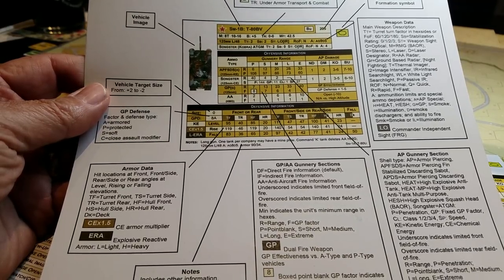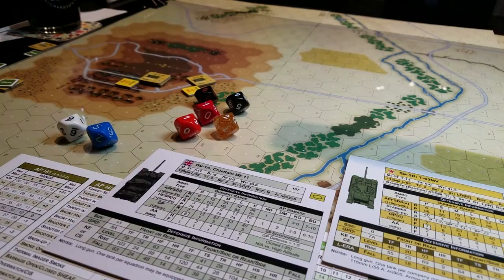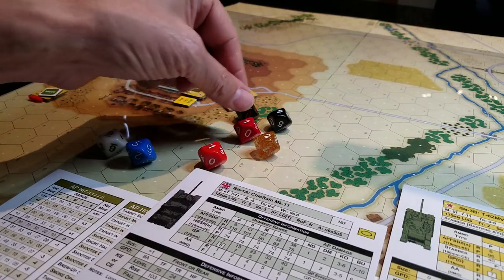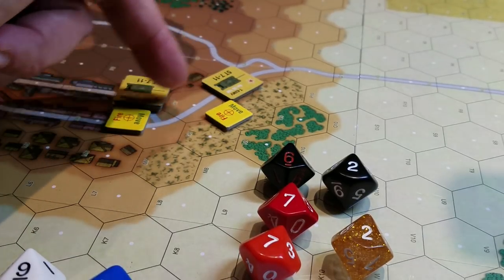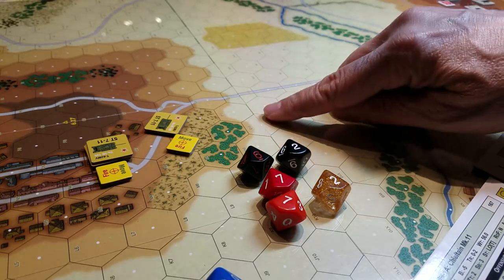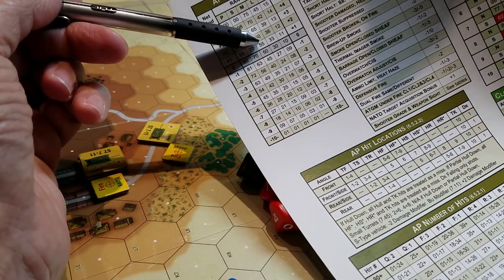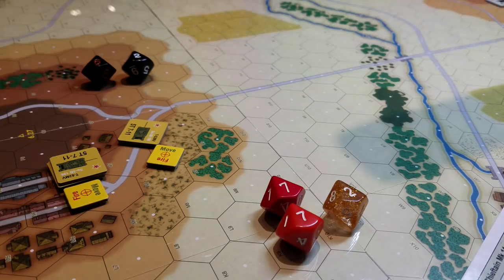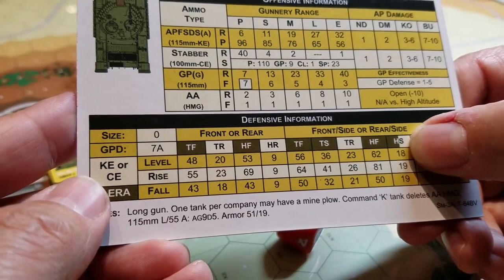MBT - BAOR Module, shooting practice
Note I do make an error on CE and KE usage with ERA factors. Next few videos will sort it out and we correct it ;)